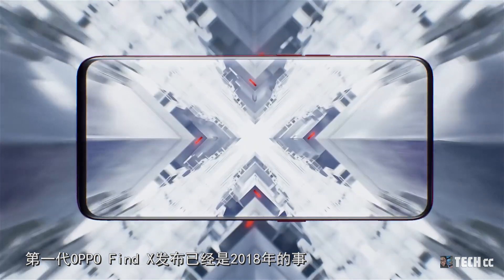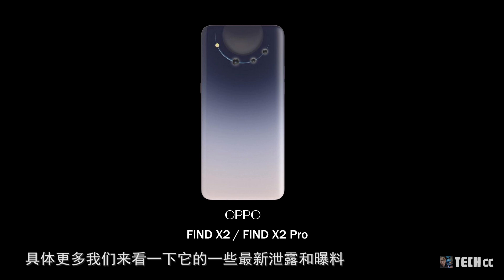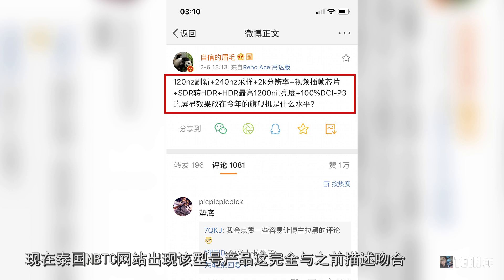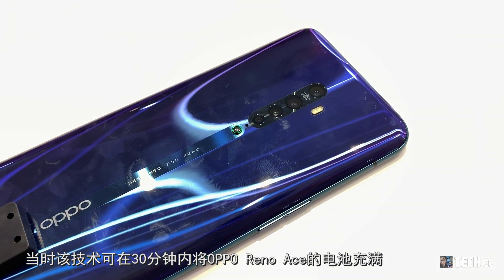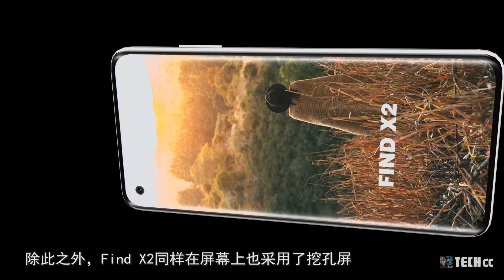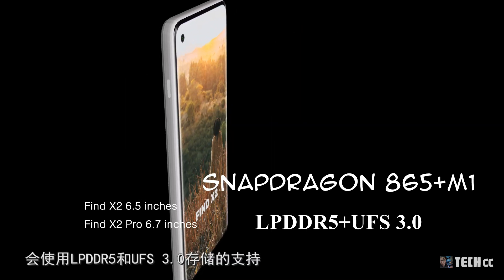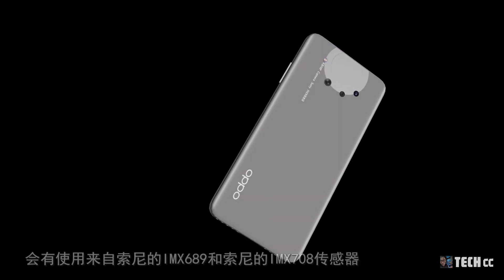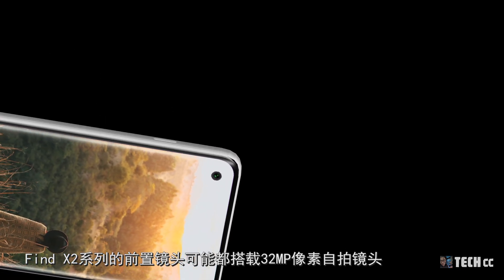OPPO Find X2系列泄露，120Hz刷新率+2K屏+65W超级快充！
第一代OPPO Find X发布已经是2018年的事
它为当时正真的全面屏手机
并且还采用了滑盖设计
目地是解决自拍
同时也为当初首款采用
拥有高达10GB运存的智能手机
到现在我们不得在来回顾一下
这款产品的下一代
最近有泄露已经报道出了新的Find X下一代产品
它被命名为Find X2系列
推出的产品不仅只有一款
预计将包括Find X2和Find X2 Pro两个产品型号
具体更多我们来看一下它的一些最新泄露和曝料

内容概述：

1.OPPO Find X2与Find X2 Pro规格

2.更好的摄影镜头